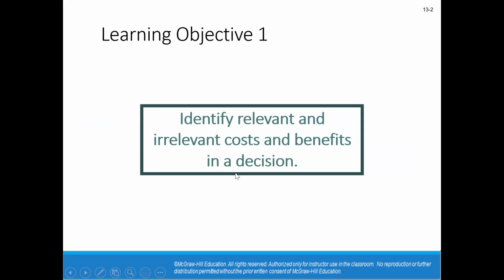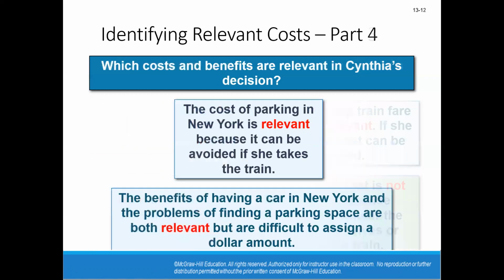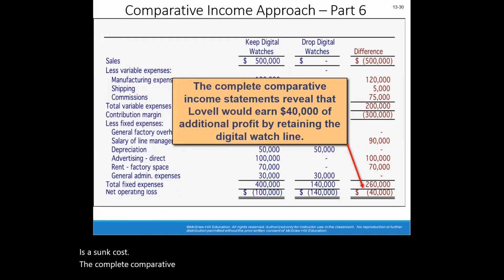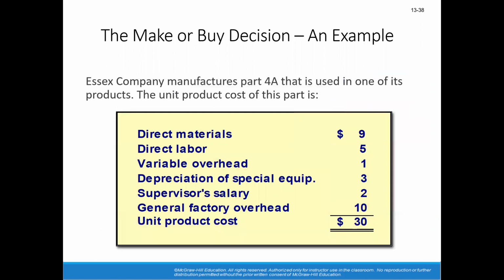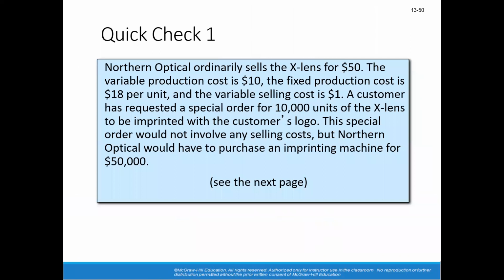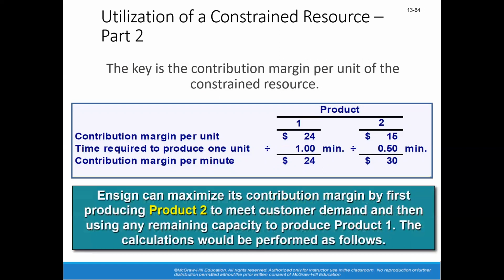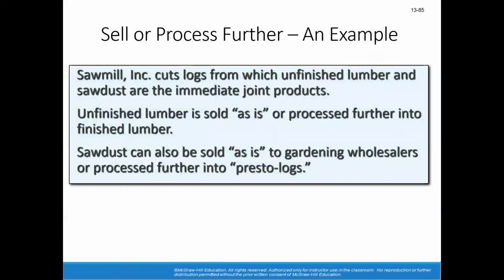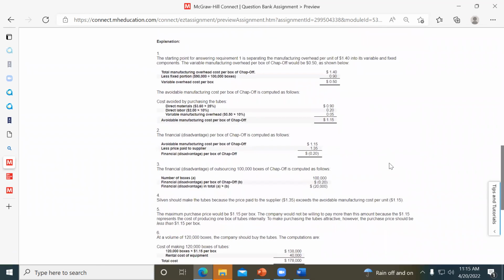Managerial Chapter 13